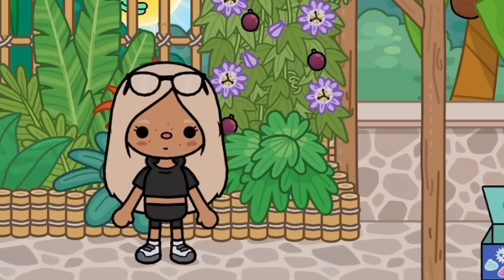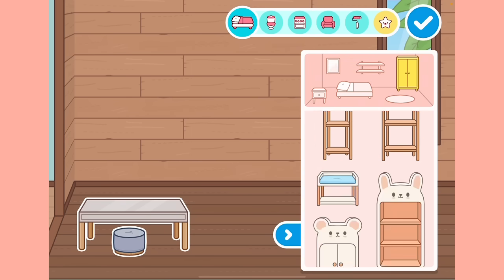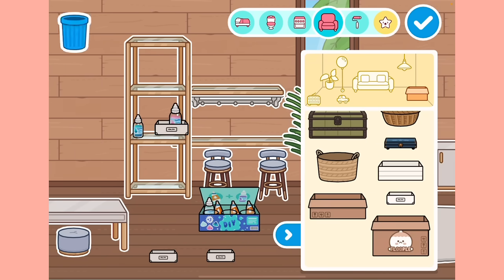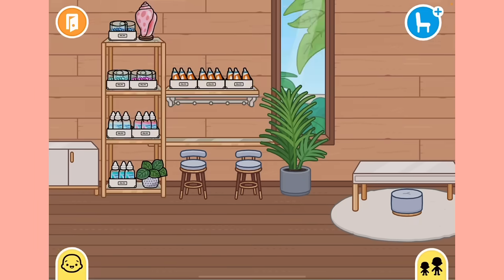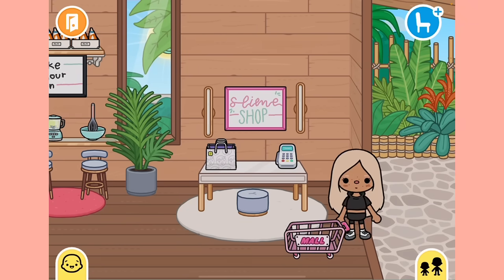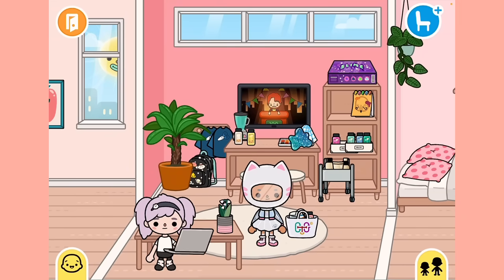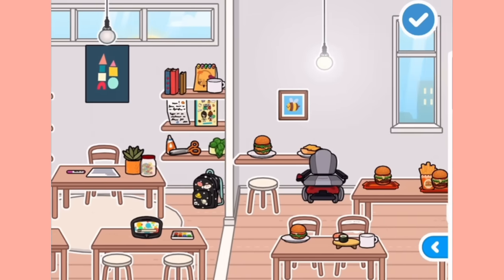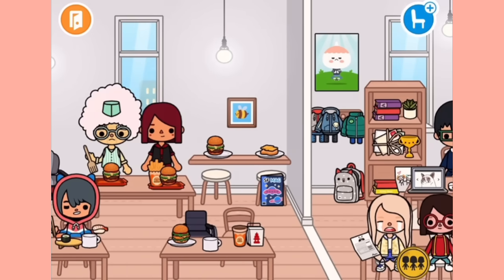Things To Do In Toca Boca If You’re Bored 😱💓+ FREE STUFF! | *WITH VOICE | Toca Boca Life World 🌎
╰─➤ comment some roleplay ideas
ɞ ⋅.📍goal :: ꒰✿꒱ ↴
─ ⌇ ｡・★ 500k?! :)) omg also tysm for 300k ily guys sm!! 🤍
-ˋˏ 🖥 socials :: ꒰✰꒱ ↴
-ˋˏ 👀 remember :: ꒰✰꒱ ↴
-ˋˏ 📑 credits :: ꒰✿꒱ ↴
📸˚‧ɞ not my music 🎵 ⌇
-ˋˏ 💬 FAQ :: ꒰✰꒱ ↴
 Q : what editing apps do you use?
 A: capcut, iMovie, phonto, Colourtone, and procreate ༄ ★

─.⋅ ʚ ꒰ 🎥 ꒱ ɞ ⋅.─
tags (ignore!!)